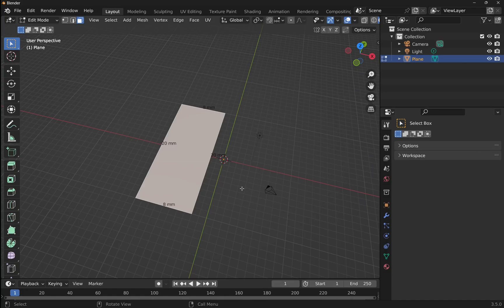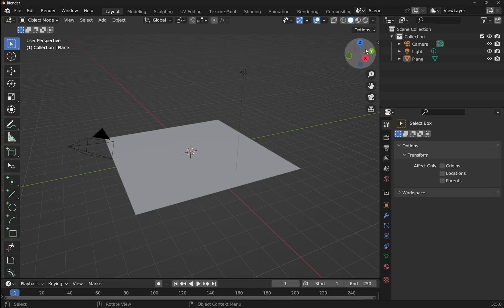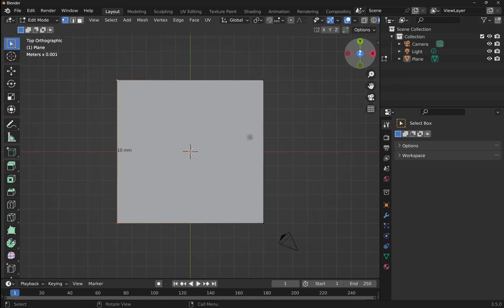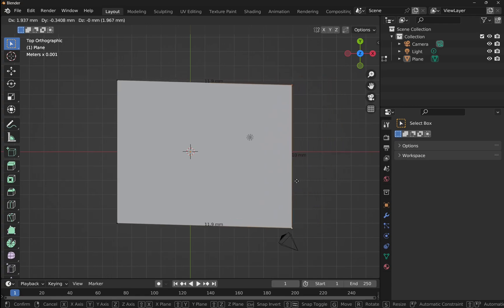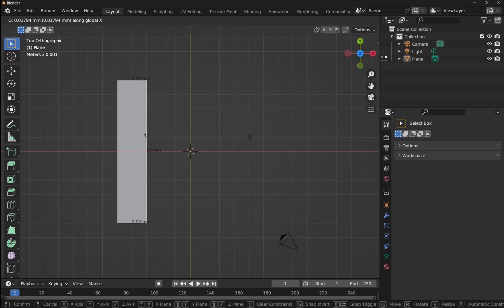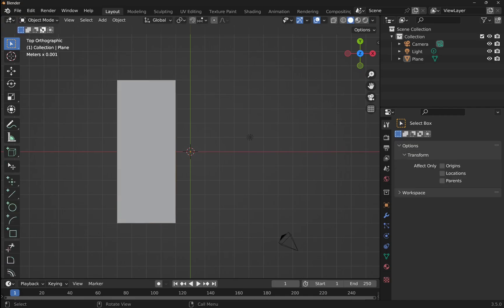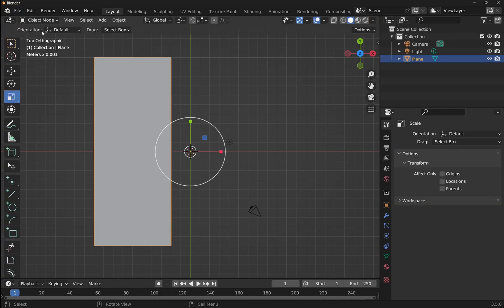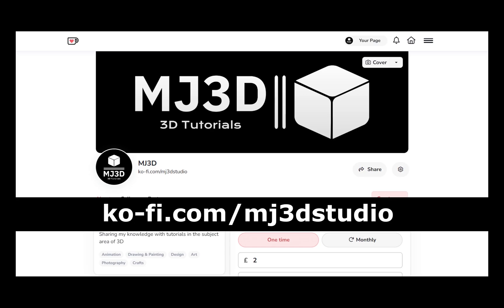Precision in Blender 3D ! How to show the edge length (measurement / dimensions) Beginners Friendly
Unlock the Power of Precision in Blender 3D Modelling! Learn how to reveal edge lengths for precise 3D modelling and optimal 3D printing accuracy. 📏This essential tutorial guides you through enabling edge length display, providing valuable insights into measurements. But that's not all – discover the intricacies of scaling and its  impact on the underlying dimensions. Gain clarity on why the dimension differ and when to permanently apply  scaling, unravelling the confusion and ensuring your 3D models meet the exact specifications you desire. Elevate your Blender skills and achieve unparalleled accuracy in your 3D creations!